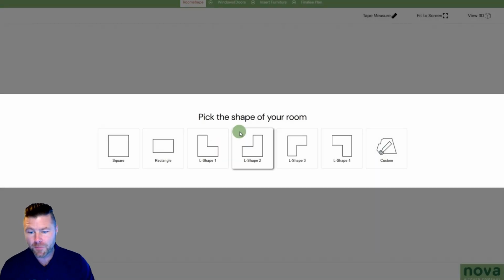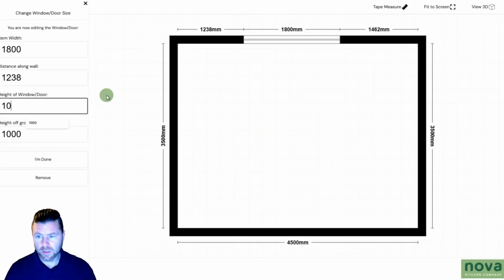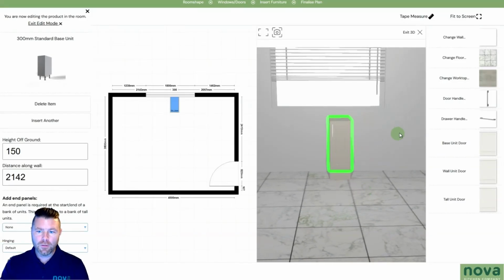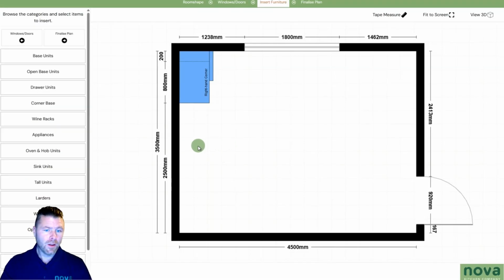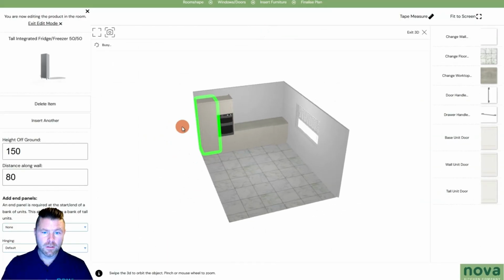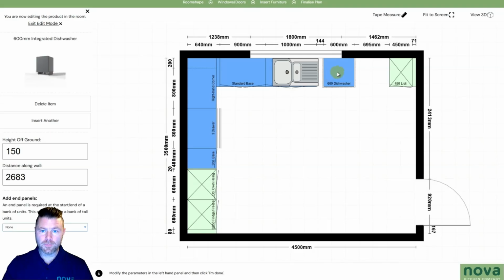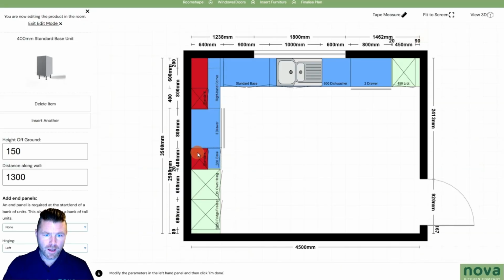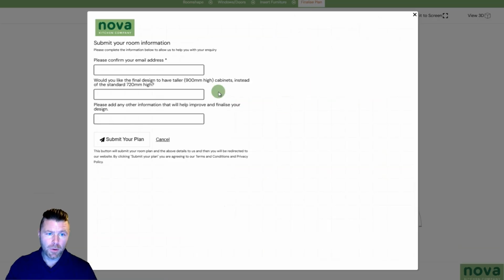How to use our Free Online Kitchen Planner - Nova Kitchen Company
We go through how simple our free online kitchen planner is to use.

Once submitted, you will receive full HD Quality Images, 3D Walkaround, Floorplan and fully supplied quote.

Nova Kitchen Company is a U.K designer and supplier of high quality, made-to-measure kitchens, delivered directly to you nationwide.

Start planning your kitchen today, with our free online kitchen planner